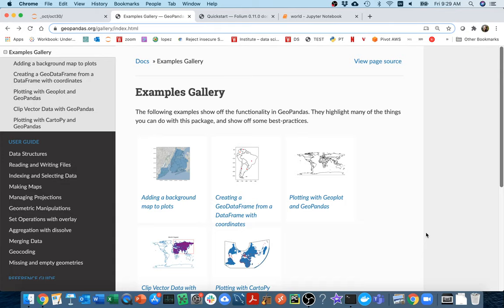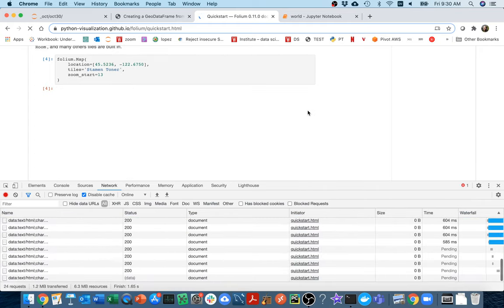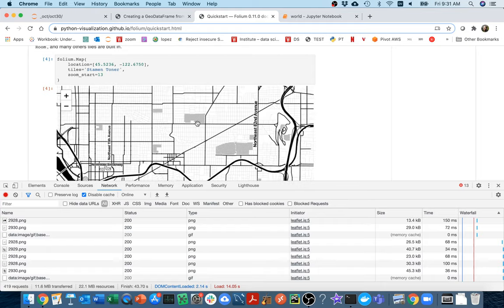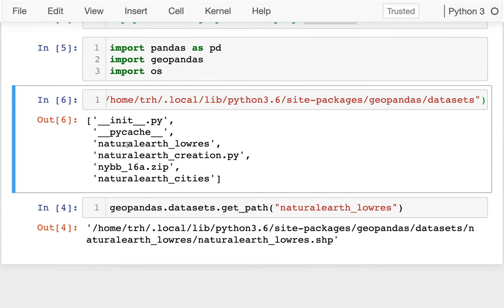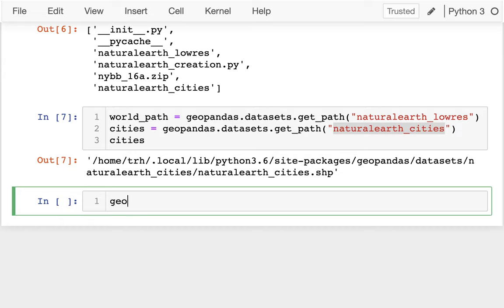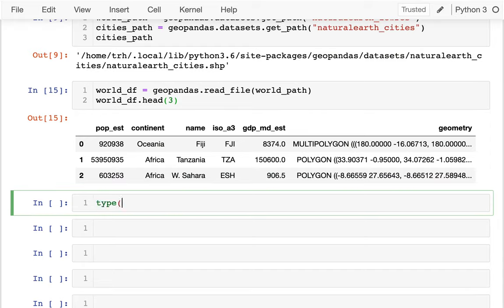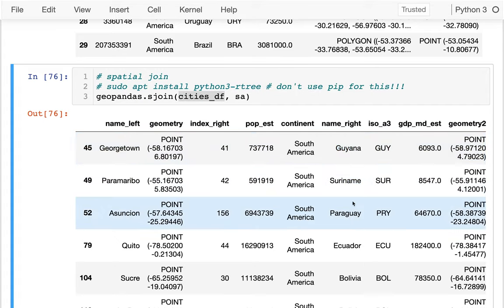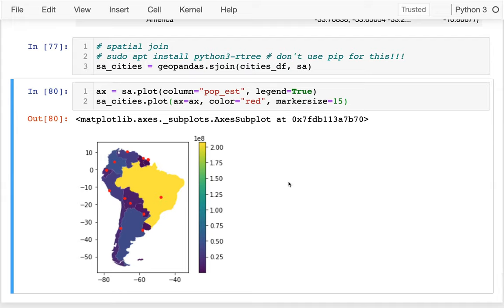CS 320 Mar22-2021 (Part 1) - Geopandas